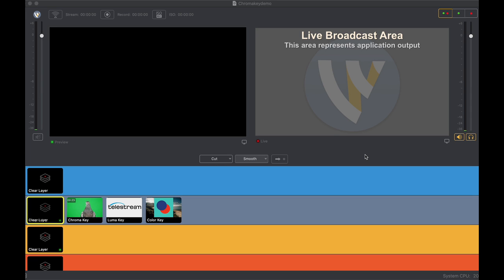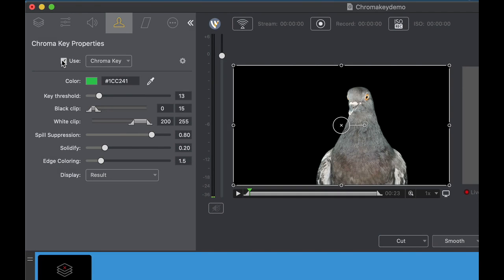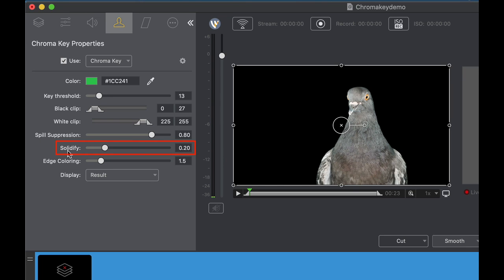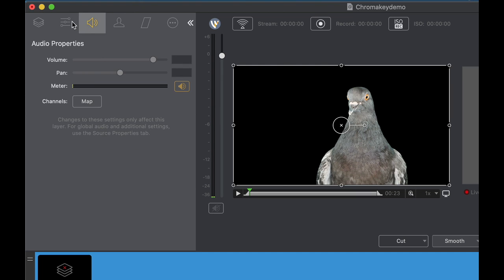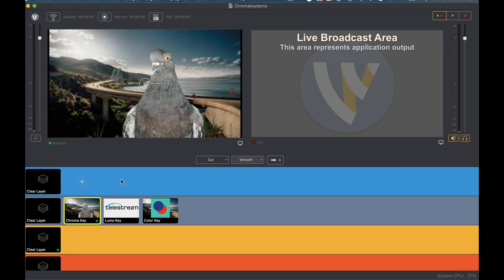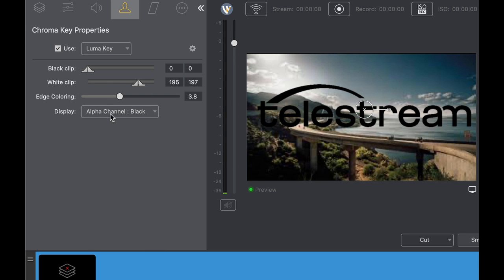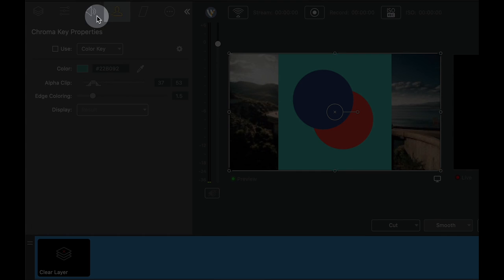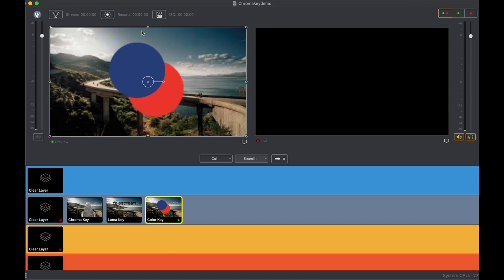Wirecast Tutorial Using Chroma, Luma and Color Keys